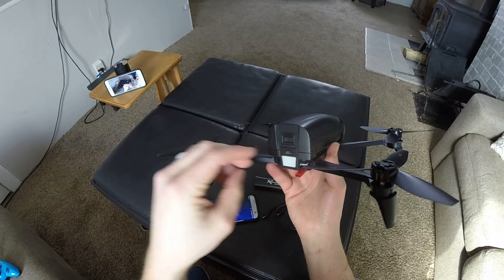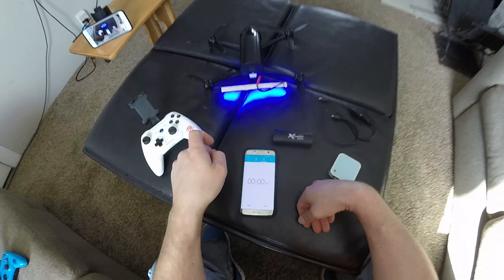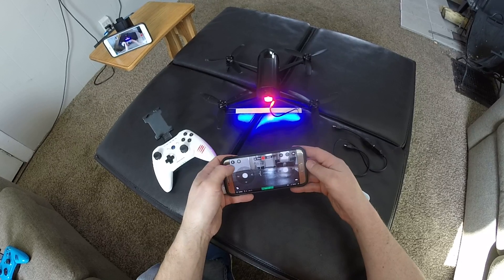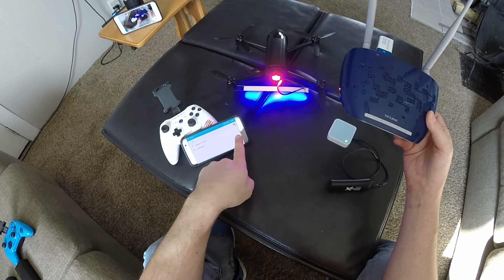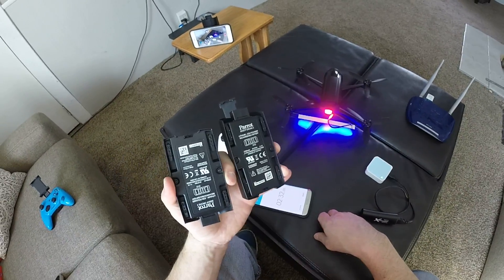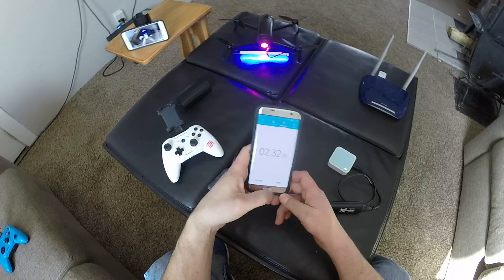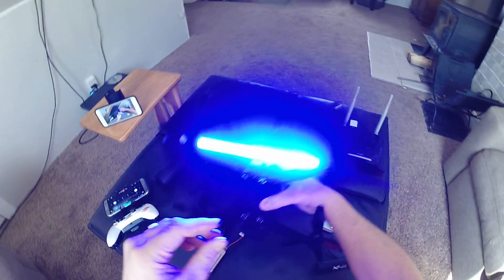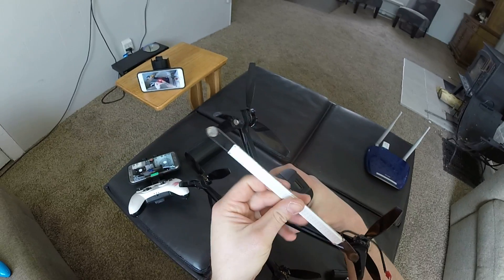Parrot Bebop 2 Light Mod Battery Swap Range Extender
Parrot Bebop 2 Mod Light Bar Battery Swap
Extended repeater mod
Added a 12vdc driving light to my Bebop 2 today.
Also found it useful for swapping out batteries without restarting the drone.

I use a:
IPhone 6+ w/Madcatz C.T.R.L.i controller
- or -
Samsung S7 Edge w/Madcatz C.T.R.L.r controller

TP-LINK Nano Repeater
- or -
TP-LINK WA830RE Repeater